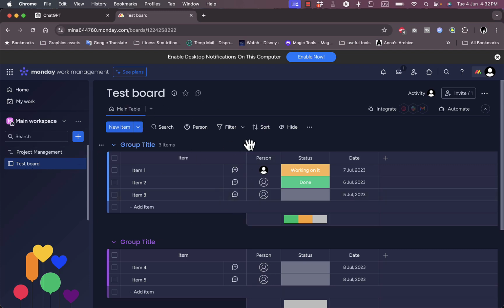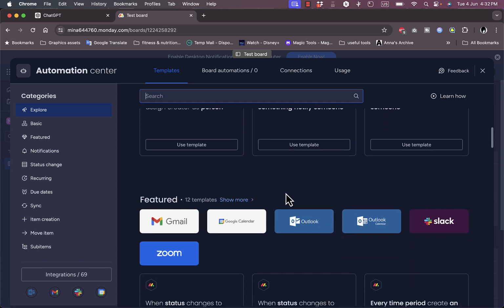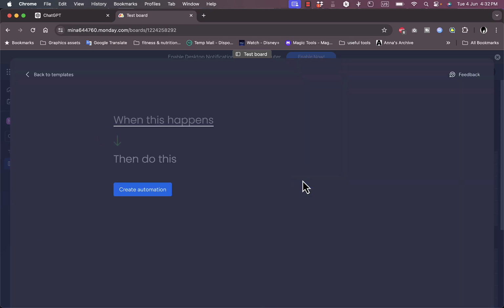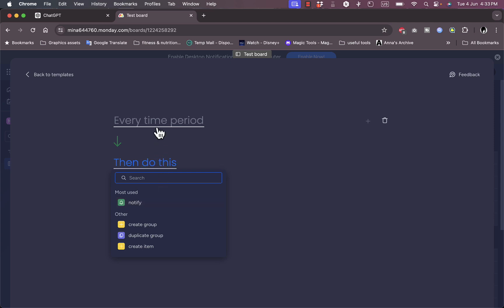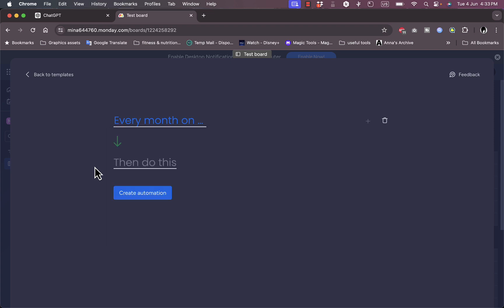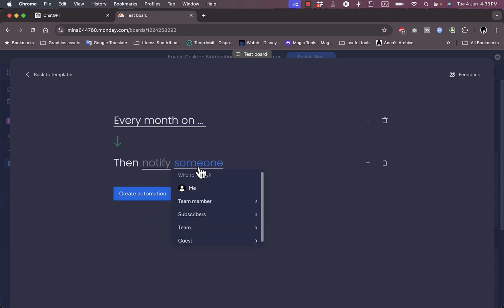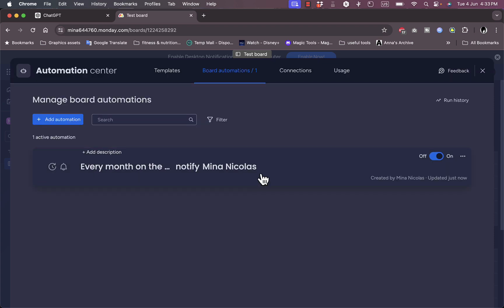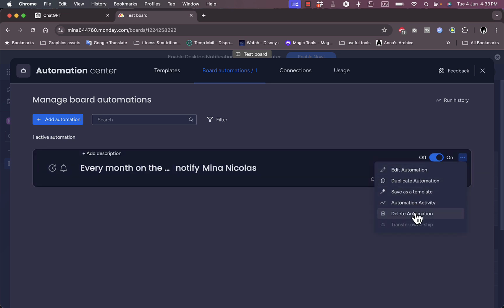How to Create Recurring Tasks on Monday.com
If you are looking for a video tutorial on monday.com recurring tasks? Look no further!
This comprehensive video demonstrates the process of monday.com automation step by step. Make sure to watch till the end for a thorough grasp.